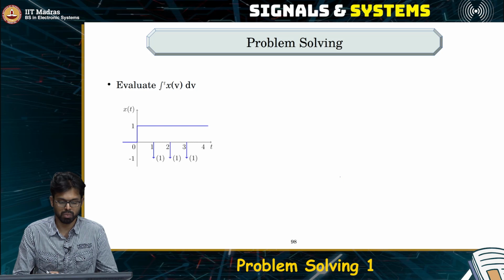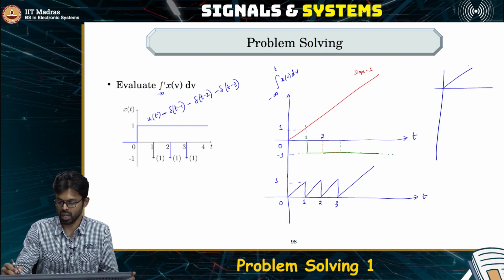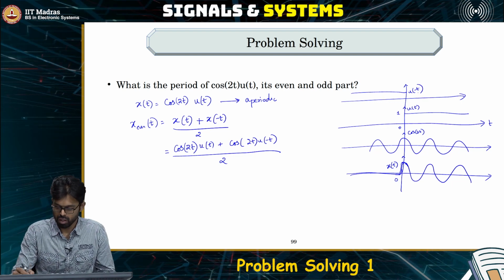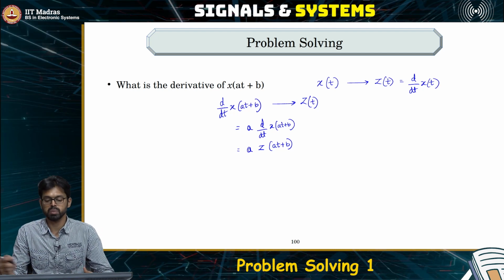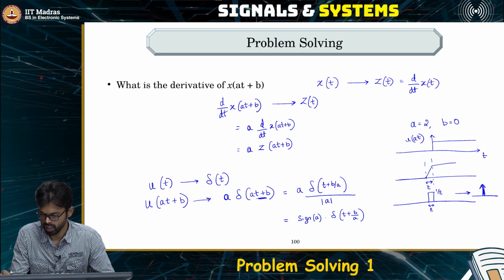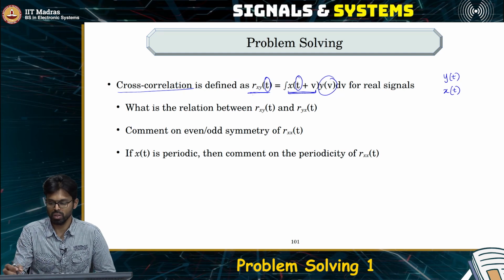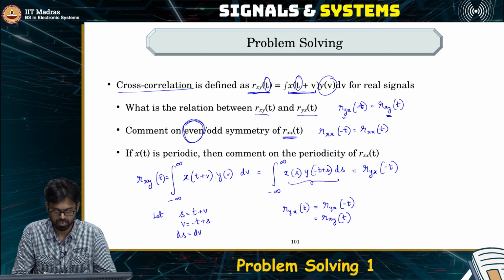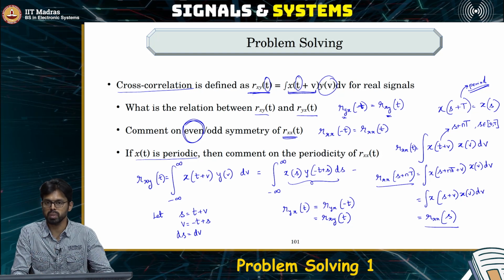W4_L6_Problem Solving 1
Video Overview
 This lecture focuses on solving signal processing problems step by step. We begin with the graphical integration of signals involving step and delta functions, and then analyze the signal cos(2t)u(t), determining its periodicity, even part, and odd part. The lecture also examines the derivative of signals and how it relates to scaled and shifted versions of x(t). Finally, we explore the properties of correlation, including cross-correlation and autocorrelation, the relationship between Rxy(t) and Ryx(t), the even symmetry of autocorrelation, and the periodicity of autocorrelation when the original signal itself is periodic. These problem-solving techniques provide a strong foundation for mastering signal analysis.